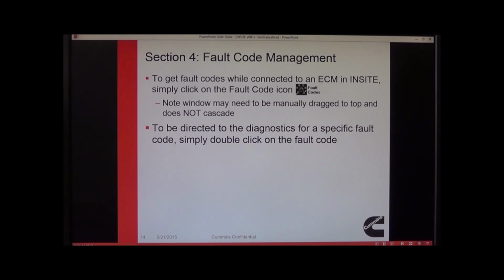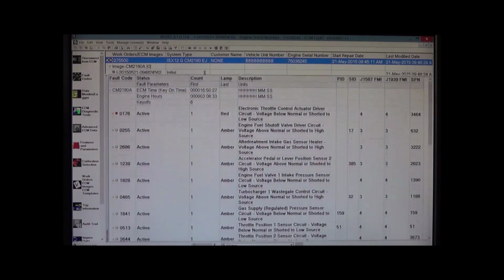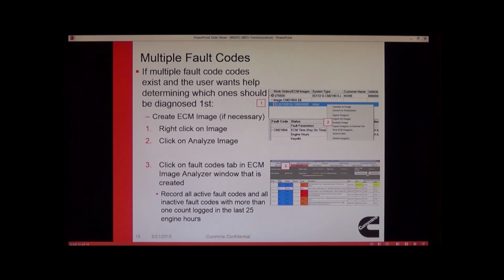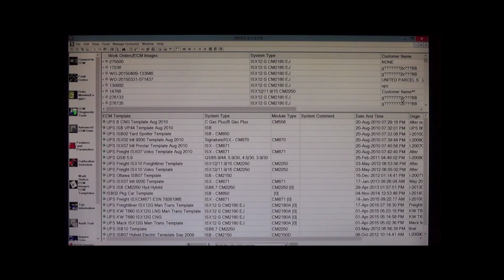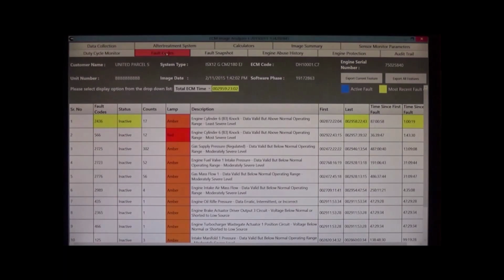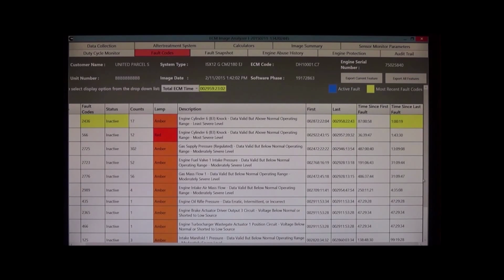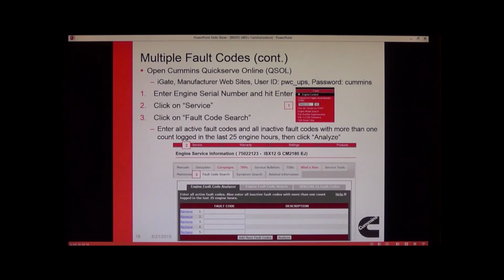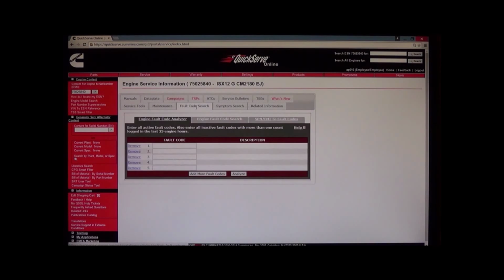Fault Code Management